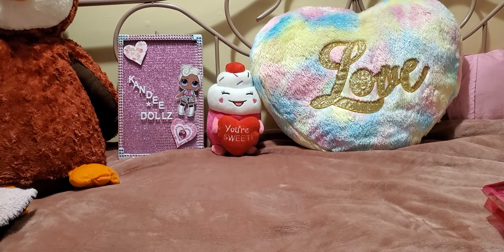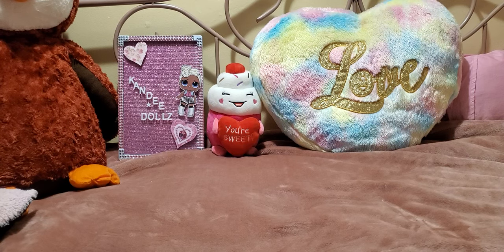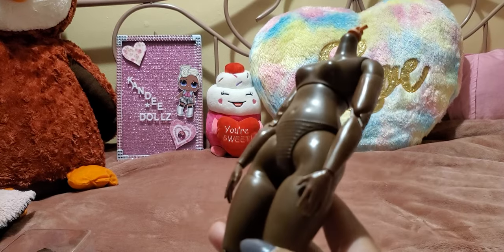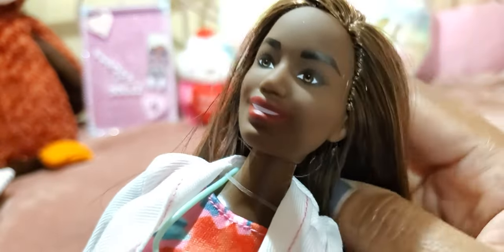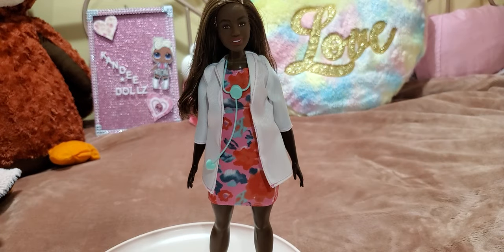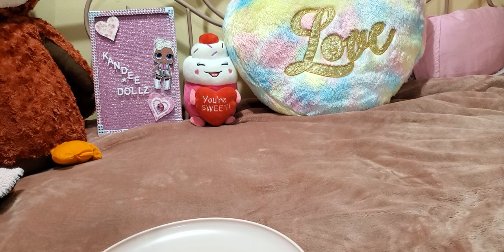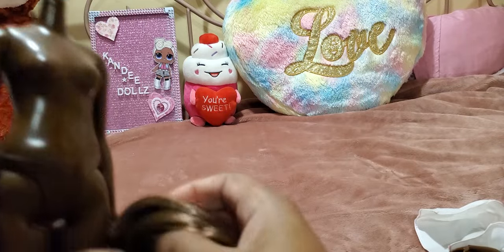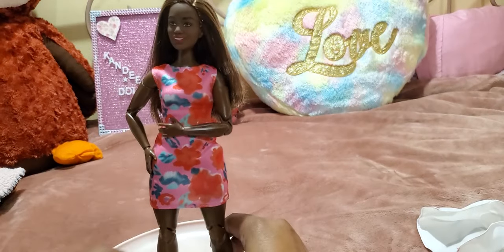unboxing & rebodying You can be anything Doctor Barbie